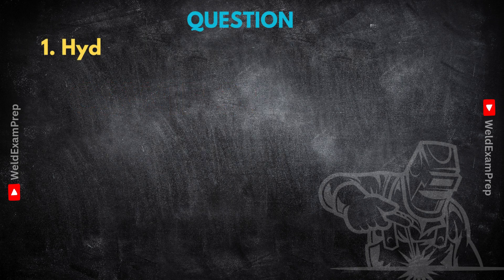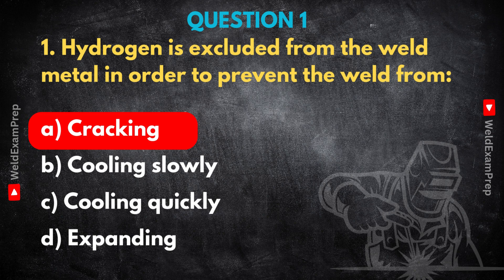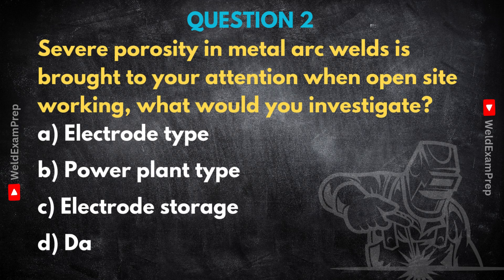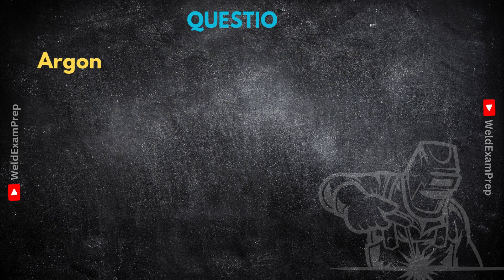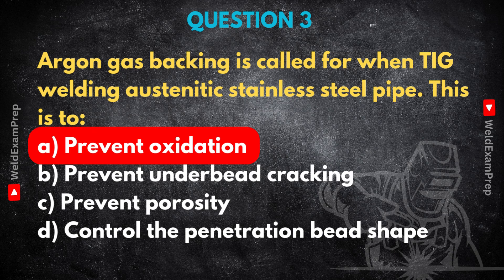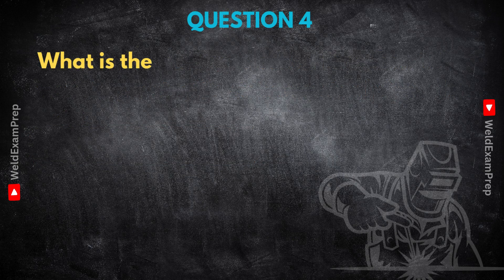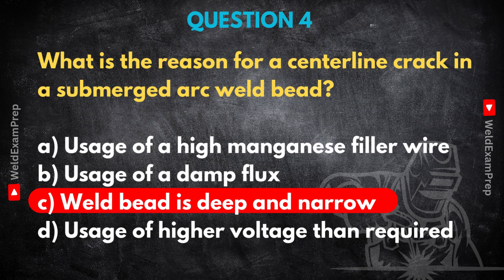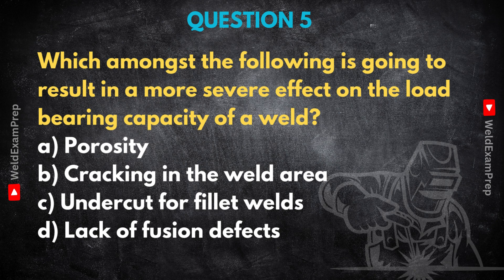Pass the CSWIP 3.1 Exam! 🚀 Most Common Welding MCQs with Expert Breakdown 1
📚 CSWIP 3.1 New Exam Prep Series | 5 Must-Know MCQs with Detailed Explanations! 🔧🧠

Are you preparing for the new CSWIP 3.1 Welding Inspector Exam? This video breaks down 5 high-impact multiple-choice questions (MCQs) that you’re likely to face in the updated exam format. Whether you’re brushing up on welding defects, electrode handling, or gas shielding, this video gives you clear explanations of both the correct and incorrect options

🔥 In This Video:

 ✅ Understand why hydrogen causes cracking in welds
 🔍 Investigate causes of porosity during open site welding
 🛡️ Learn the real purpose of argon gas backing in TIG welding
 ⚠️ Discover the main cause of centerline cracking
 💥 Find out which defect most affects weld strength

🎯 Perfect for:

 CSWIP 3.1 exam candidates (new format)
 Welding inspectors and QA professionals
 Anyone reviewing welding theory and practical application